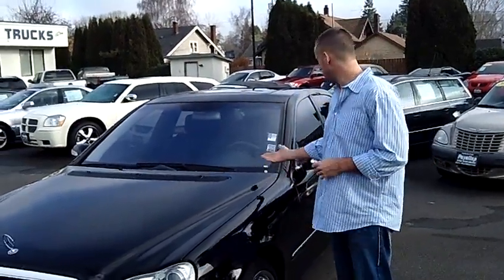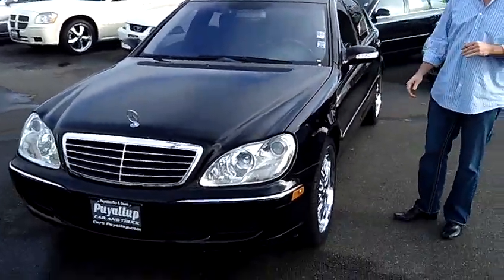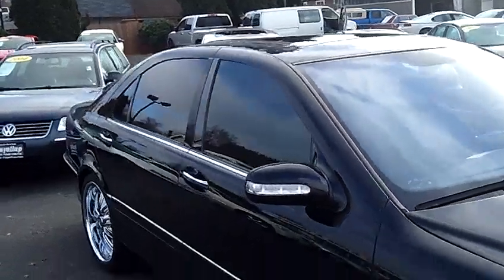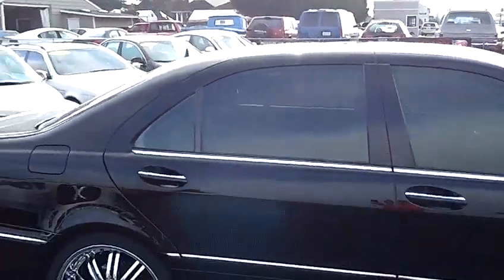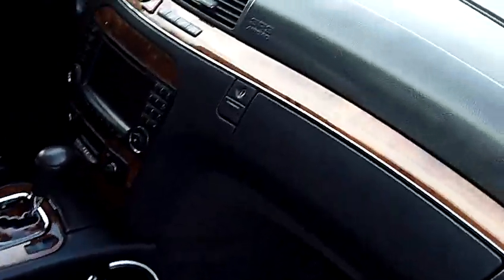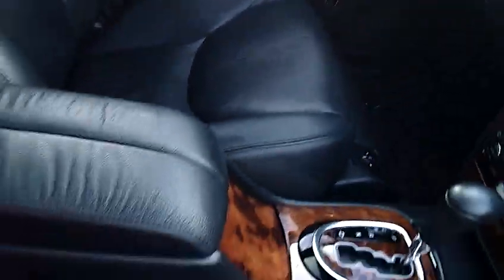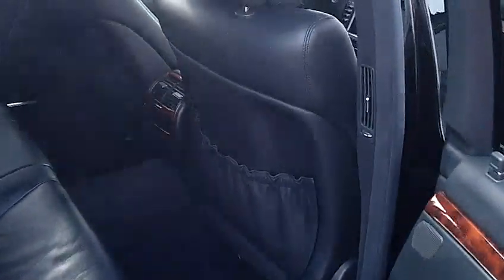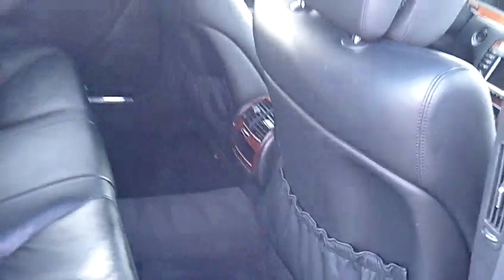2003 Mercedes Benz S500 (Stk# 79272)